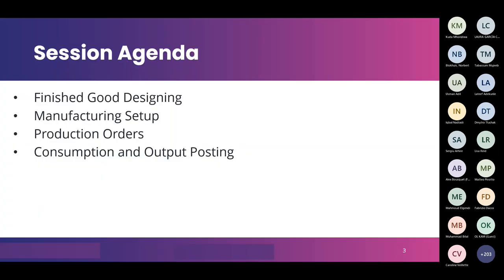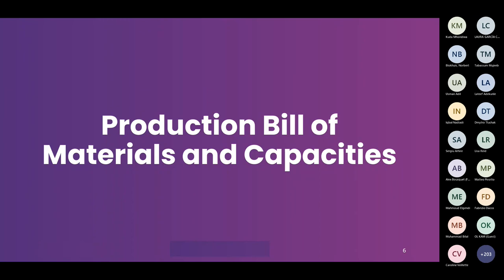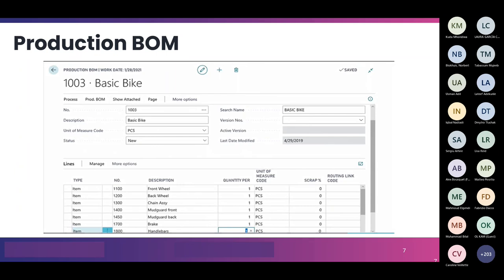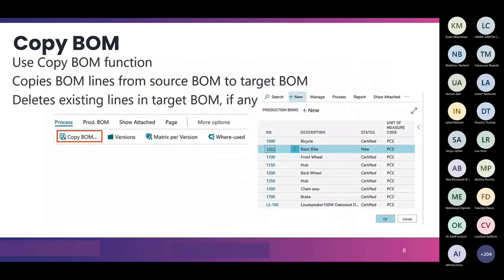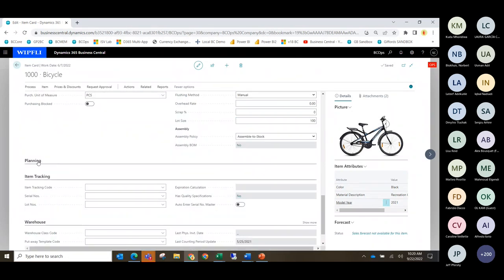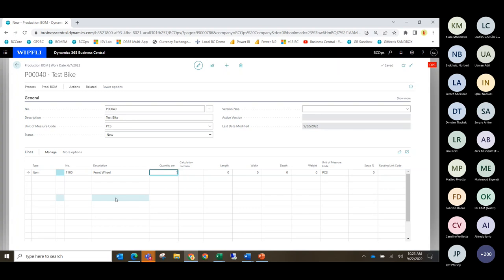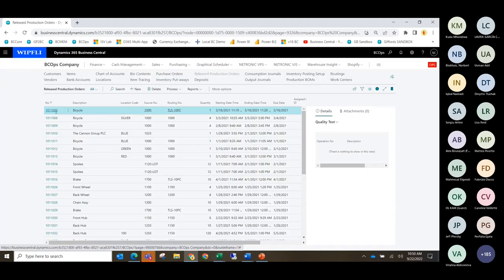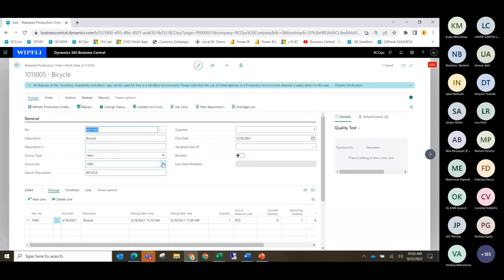Manufacturing for Newbies - Business Central Bootcamp 2022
If you are new in manufacturing or new in Business Central production module, it will be the right session for you. I’ll explain the basic concept from items setup, BOM’s, routings how to handle with Production Orders, how to post consumptions and outputs… Of course, you will see a lot of tips and trick and how to avoid mistakes in manufacturing as some of them cannot be resolved easily. For better understanding, we will build one virtual ice-cream factory.